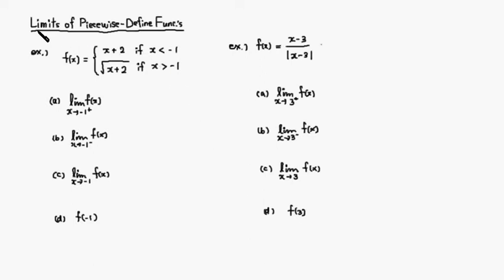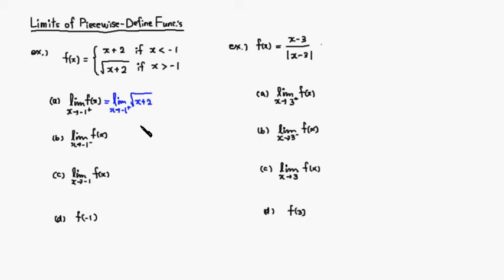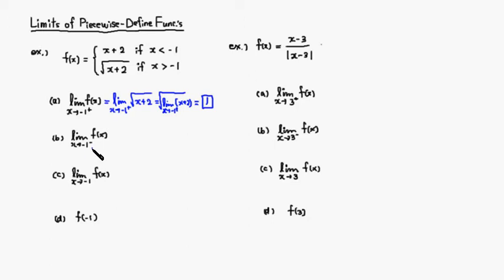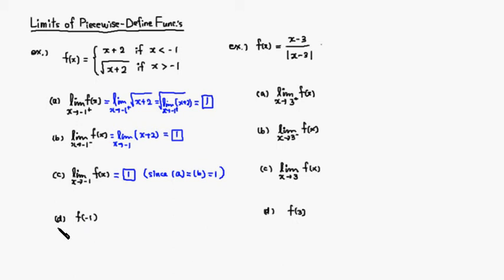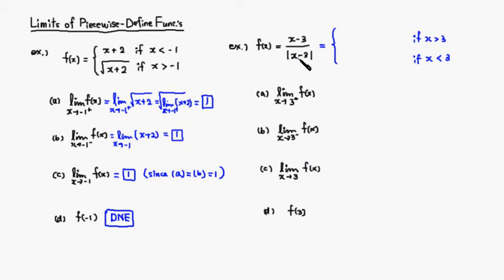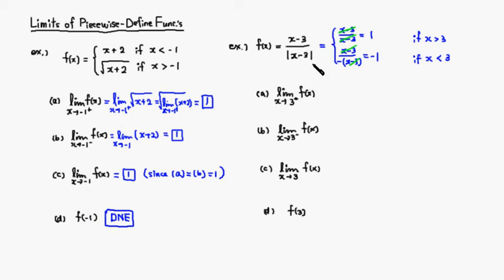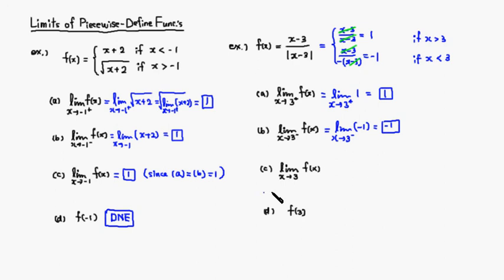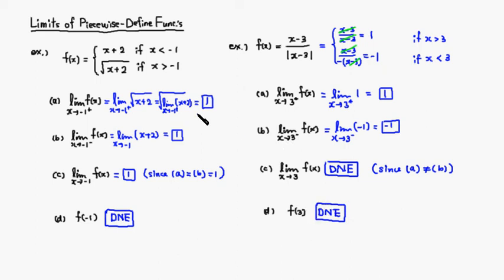Limits of Piecewise-Defined Functions